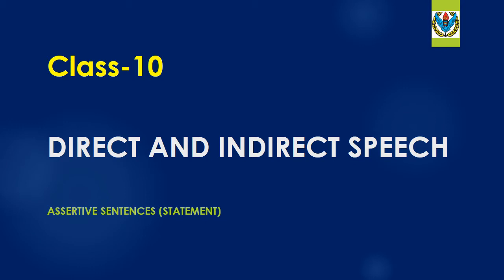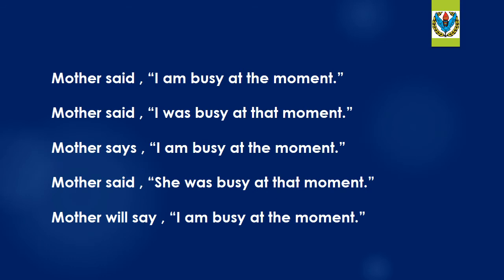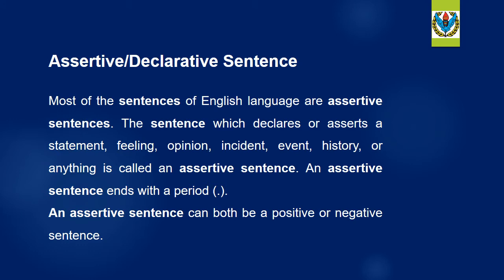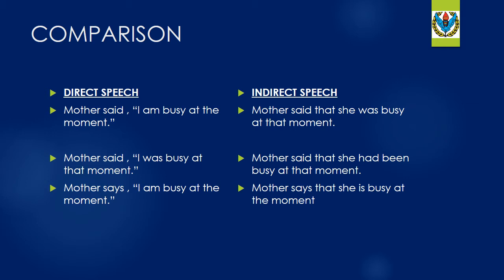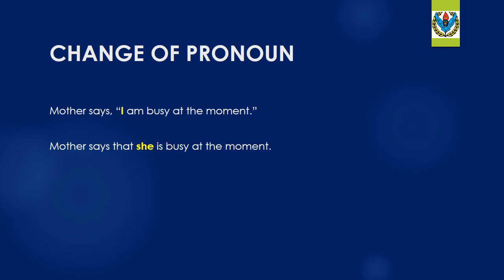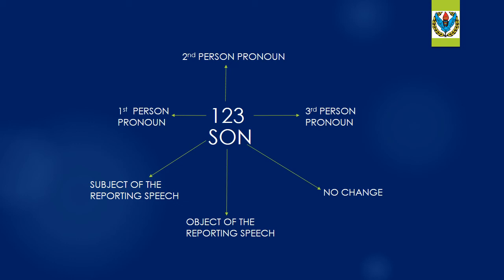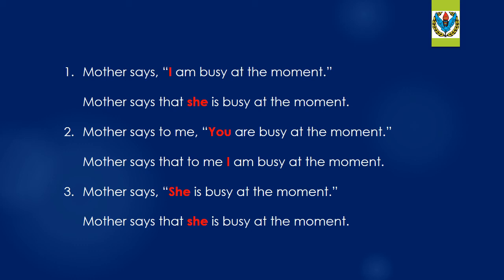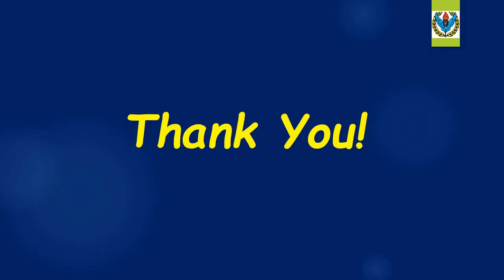English 10 | Direct and Indirect Speech-01